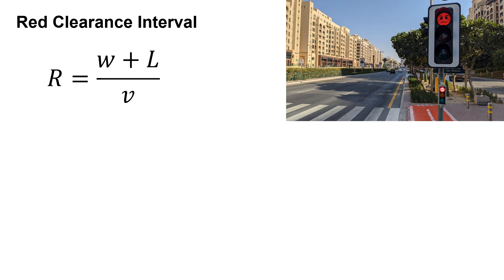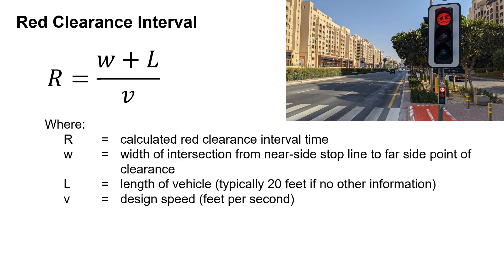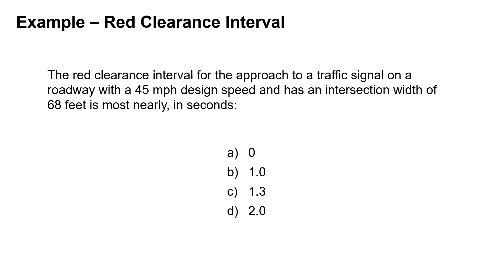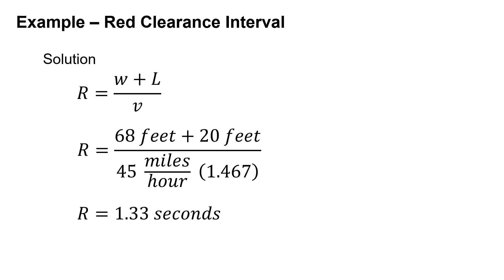Red Clearance Interval | NCEES Civil Engineering PE Exam [Section 5.4.3.2]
2023 v1.2 Reference Handbook
5.4.3. Interval Timing
5.4.3.2. Red Clearance Interval

The red clearance interval for the approach to a traffic signal on a roadway with a 45 mph design speed and has an intersection width of 68 feet is most nearly, in seconds?